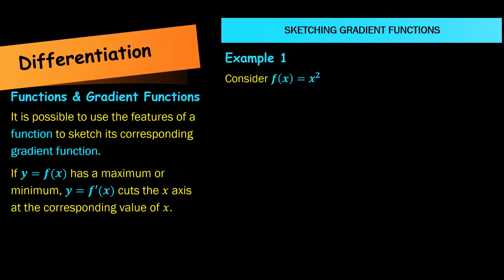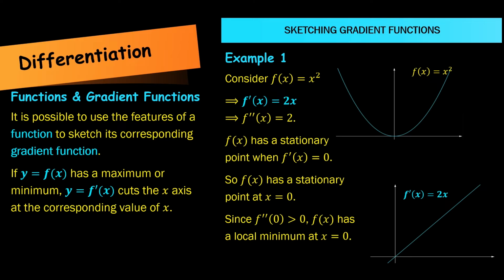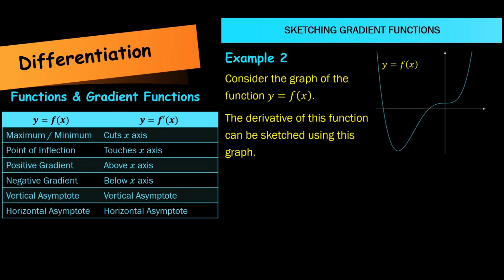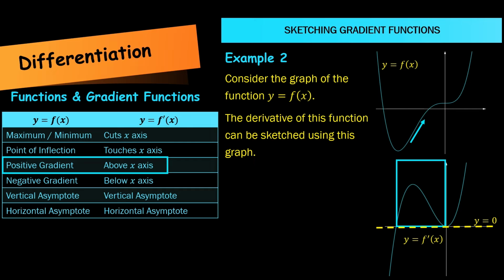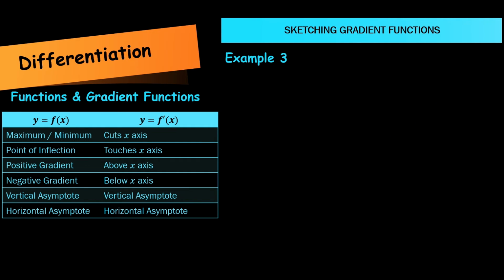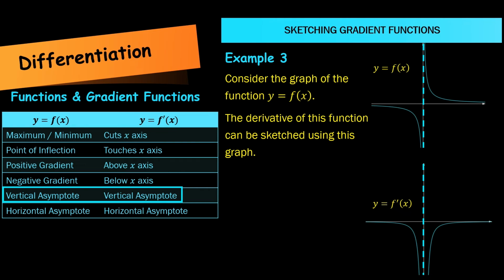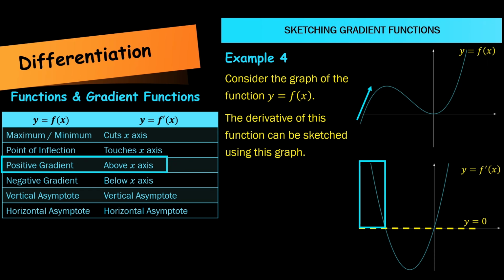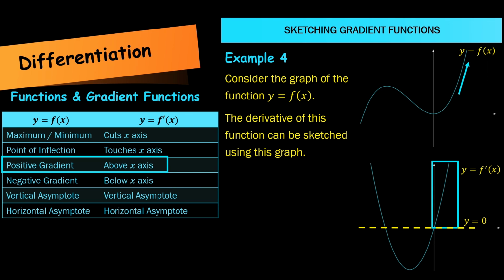Sketching Gradient Functions | Pure Maths 1 | Maths A Level & AS Level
In this session we sketch the gradient of a given function.

Timecodes
0:00 - Intro
0:06 - Objectives
0:13 - Functions and Gradient Functions
0:33 - Example 1
2:20 - Link between functions and gradient functions
2:20 - Example 2
4:09 - Example 3
5:40 - Example 4
7:01 - Recap and Conclusion